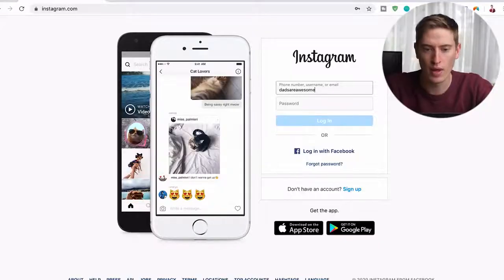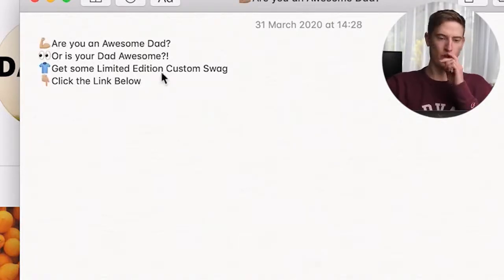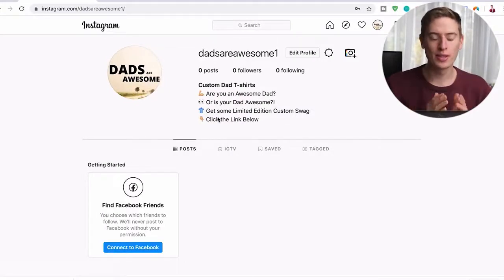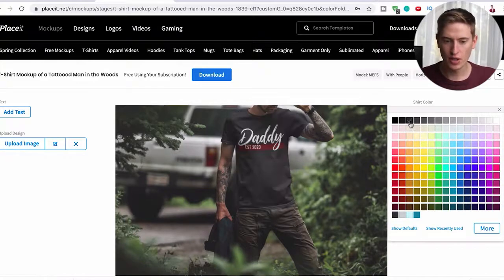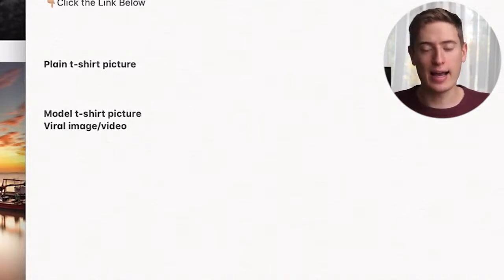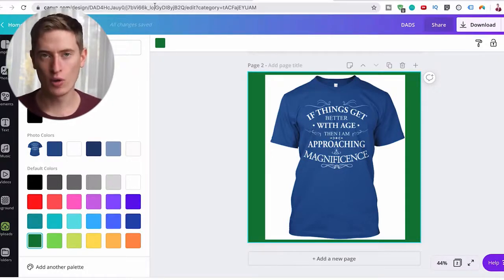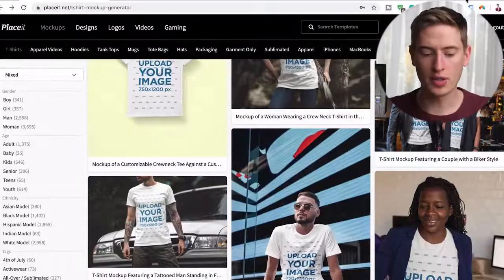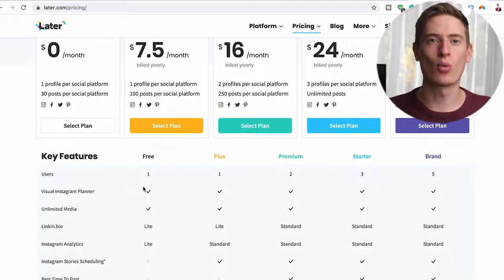Full Print On Demand Instagram Marketing Tutorial!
Full Print On Demand Instagram Marketing Tutorial - Walkthrough _

Here's another video that will teach you how to market your print on demand business on Instagram!

GET FREE ACCESS TO GROOVE PAGES!

WHAT IS GROOVE PAGES?

Groove Pages is the Next Generation Page and Funnel Builder. It plans to be the #1 Funnel Builder in 2 years.

It has amazing features!

It's an amazing Alternative for ClickFunnels!

AND NOW IT'S ON BETA TESTER MODE!

SO NOW YOU CAN ACCESS FREE, BUT HURRY BECAUSE THIS WON'T LAST LONG.

Build Your Business from scratch. Free Training From a major influencer YouTuber who's been featured in Forbes, CBS, Fox News, Dubai Television etc.

Got a Dollar to spend? Get the e-book: Work at Home Secrets & Scams for just $1.00